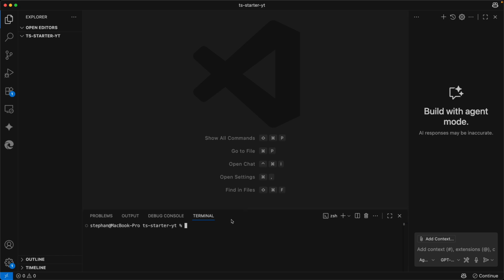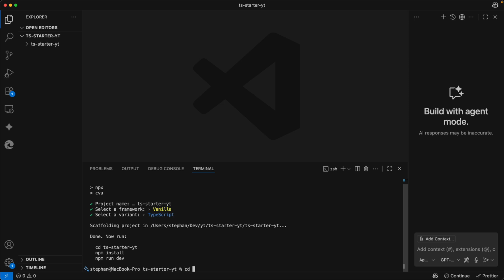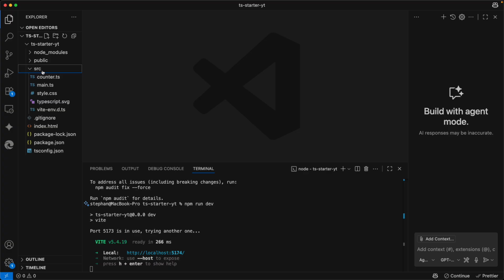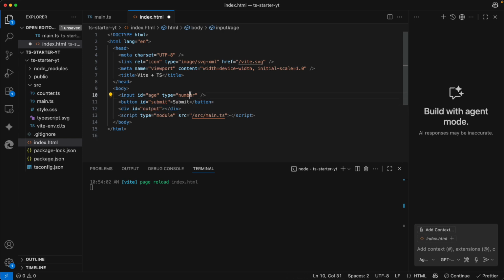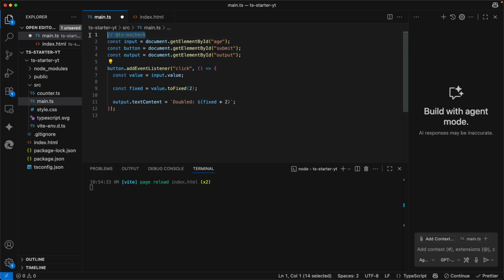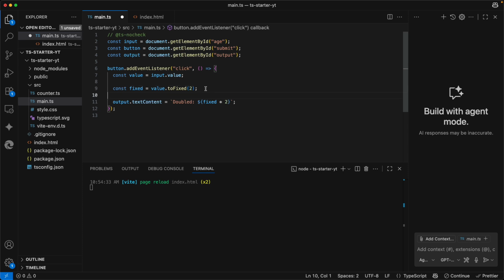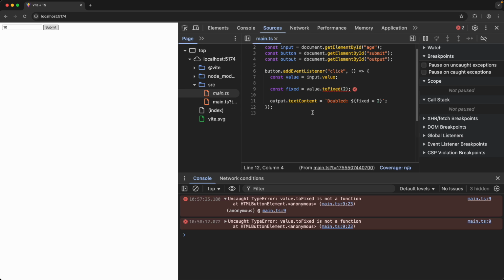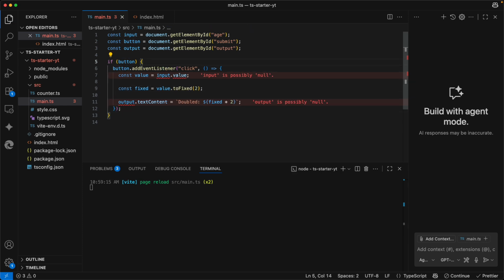TypeScript vs JavaScript: The Input Bug You Didn’t Know About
Ever used an input type="number" in JavaScript and wondered why the value is still a string? That’s a classic hidden bug: you think you’re working with numbers, but you’re not.

In this short tutorial, I’ll show you how JavaScript fails silently with runtime errors — and how TypeScript saves you by catching mistakes before your code even runs. We’ll use a simple Vite project to demonstrate:

- Why input.value is always a string

- How a runtime error can break your app

- How TypeScript shows you the correct fix (valueAsNumber)

👉 Perfect if you’re just starting with TypeScript or want to see a real-world example of why it’s worth using.